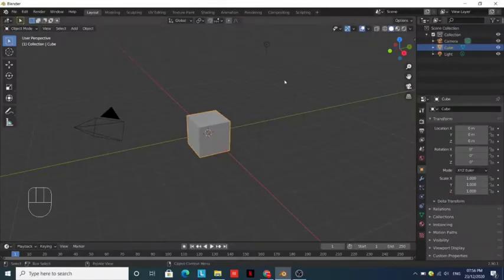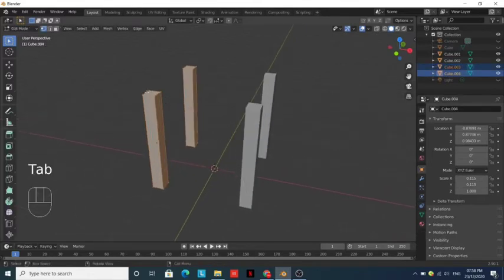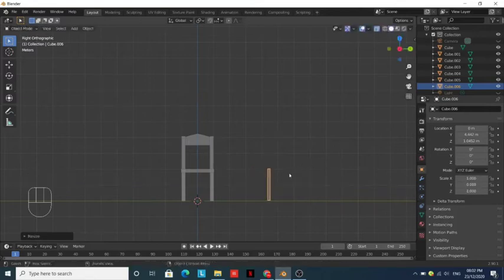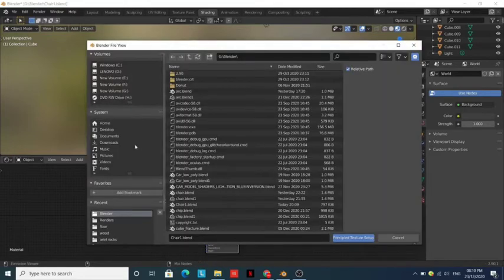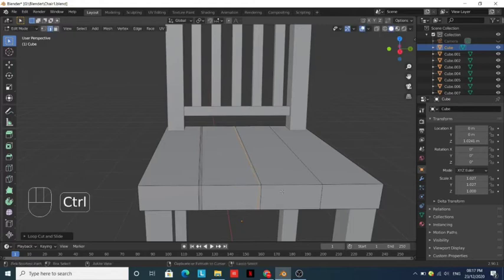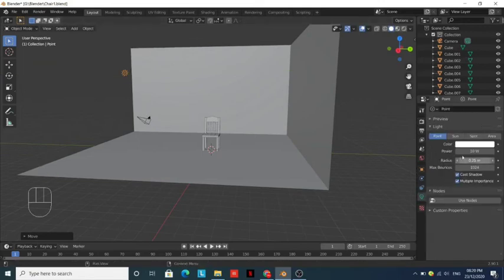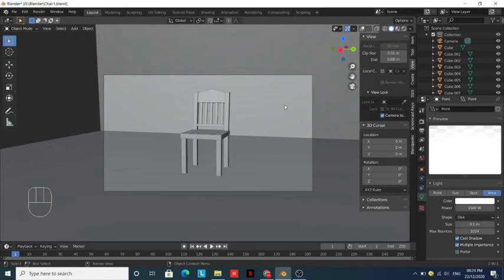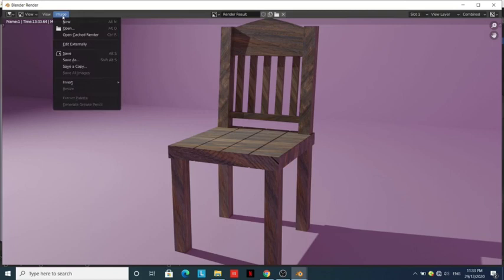Simple Wooden Chair in Blender | Tutorial | Digital Art | 3D modeling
This video contains 3D modeling and texturing of a simple chair in 3D software called Blender.